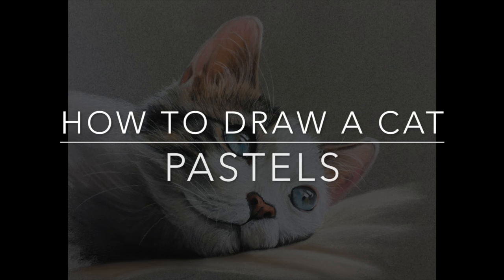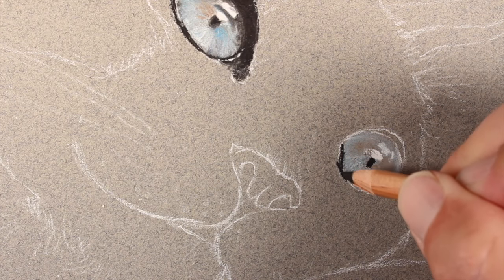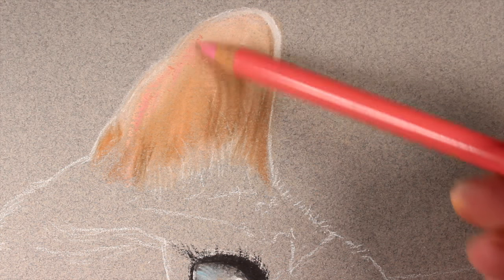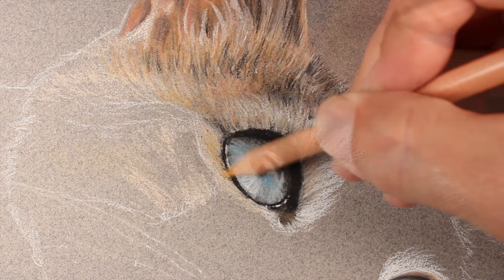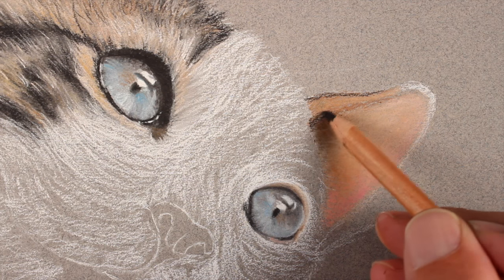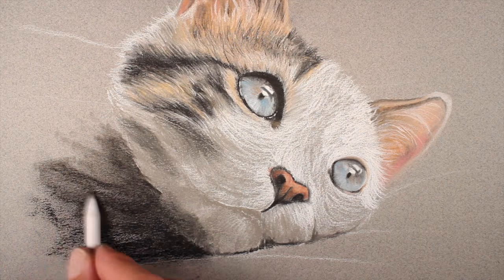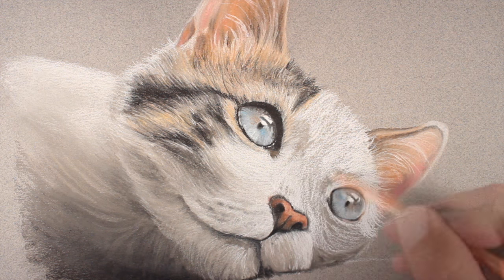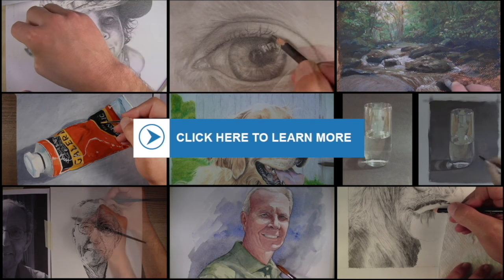How to Draw a Cat with Pastels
Learn how to draw a cat with pastels and pastel pencils in this drawing/ painting lesson. Layer colors to create the illusion of realistic fur and other textures. General's pastel pencils and NuPastels are used on Canson pastel paper to complete the drawing.